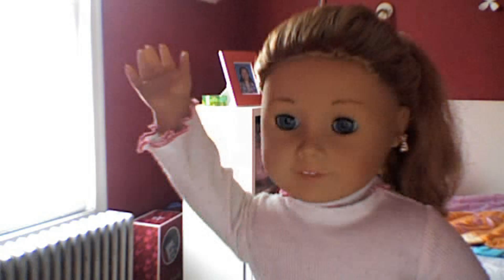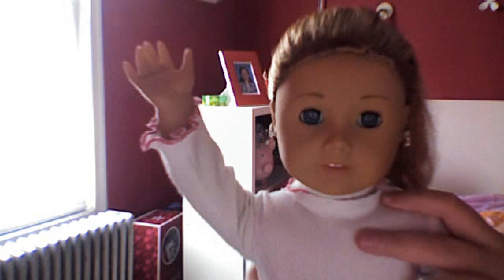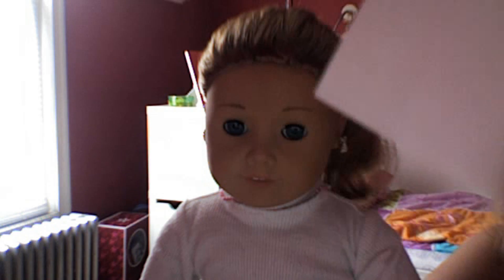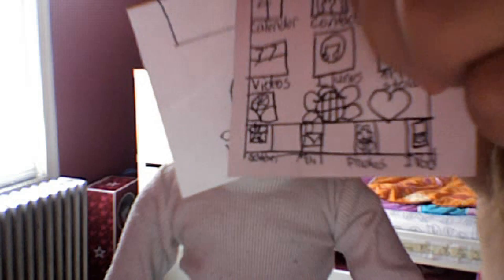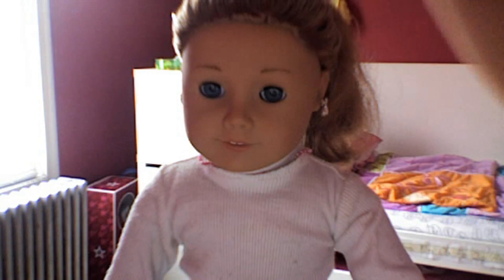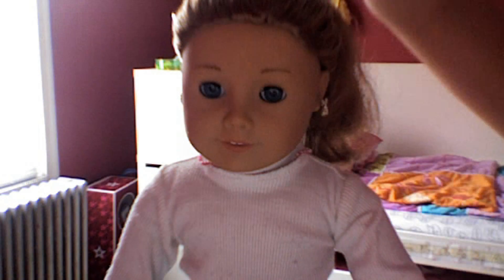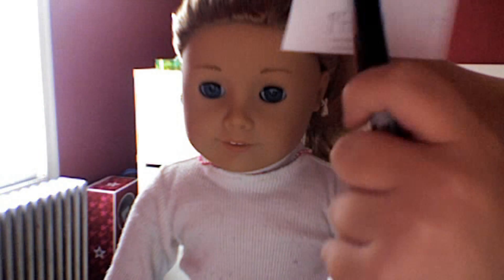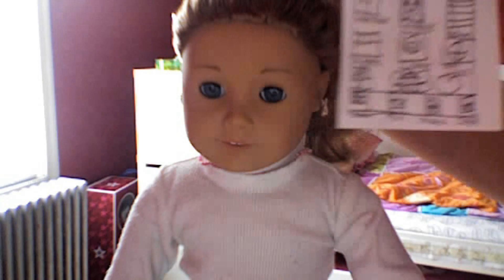Vicki's Craft Show:IPad 2